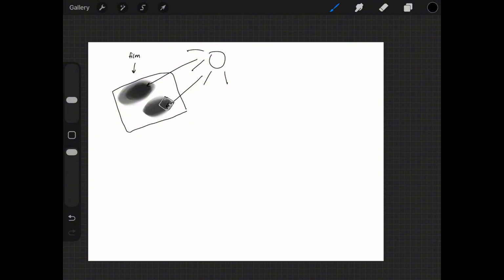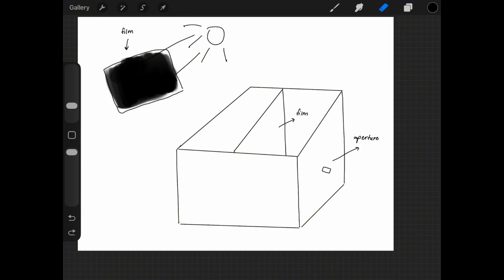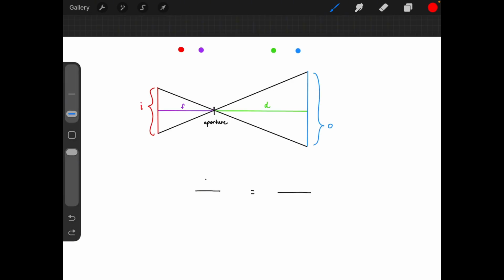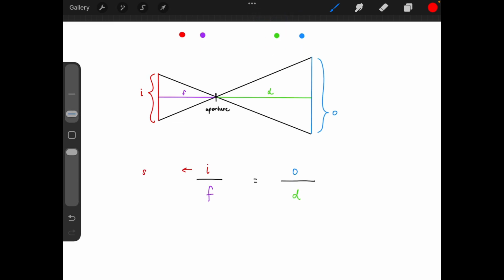The Camera Obscura and Making a Pinhole Camera | Science Ambassador Scholarship 2026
This is my application for the Science Ambassador Scholarship for the 2026 school year.

I referenced my findings, observations, and notes taken in my engineering class as well.